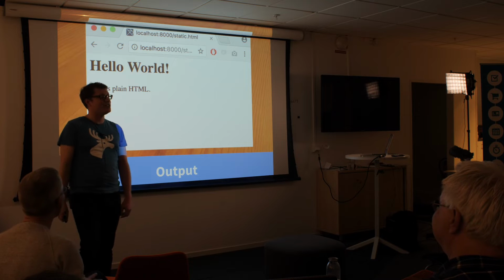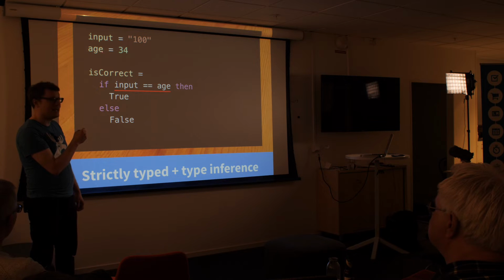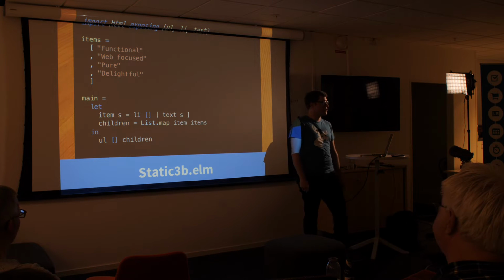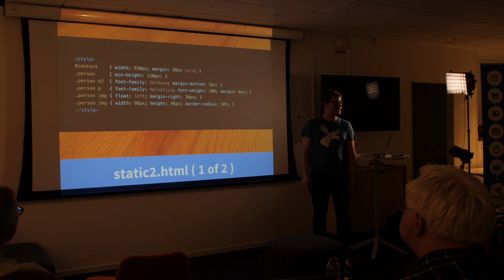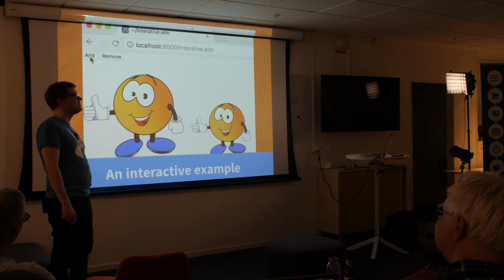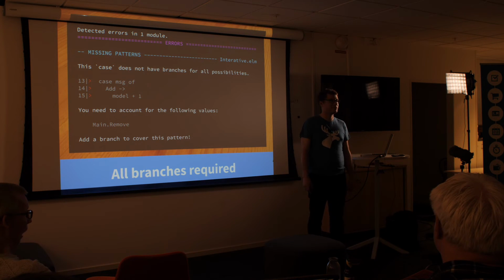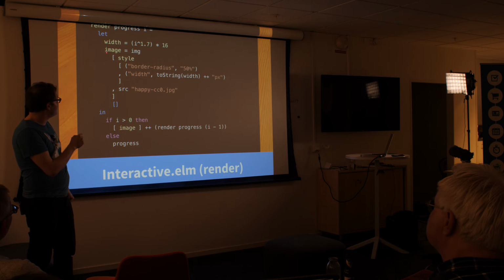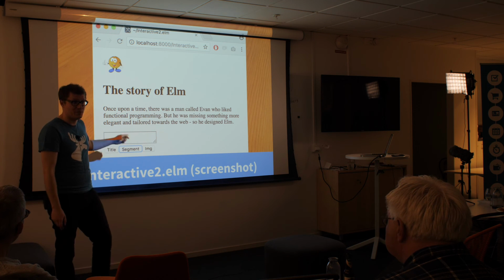A proper introduction to Elm - Uppsala Tech Meetup #18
Johannes Ridderstedt from 46elks introduces the crowd to the world of functional web programming with Elm. His company has been using Elm for more than one year in production and you can read more about Elm